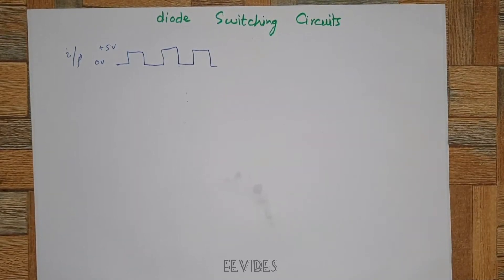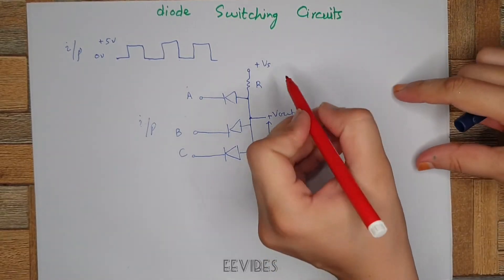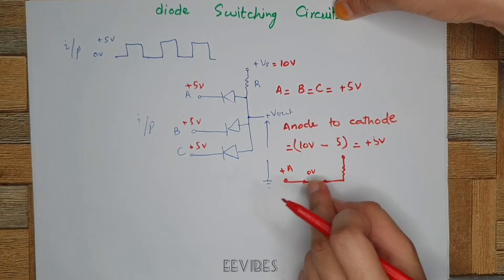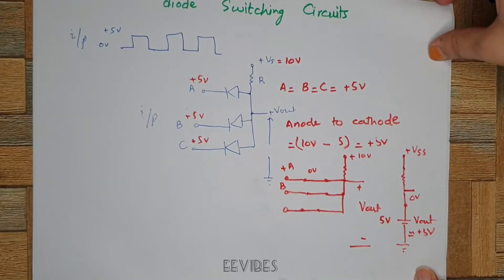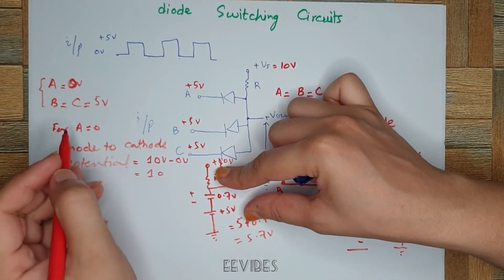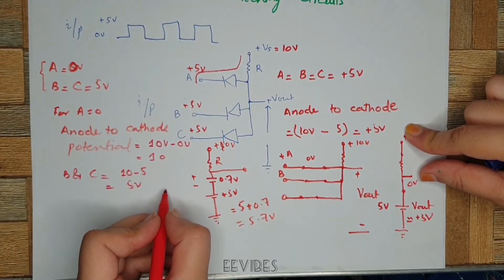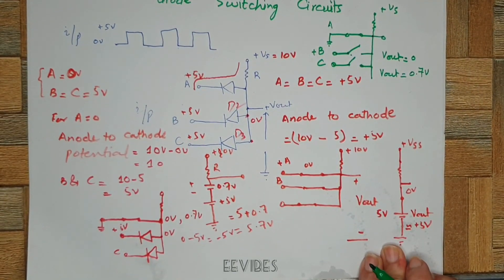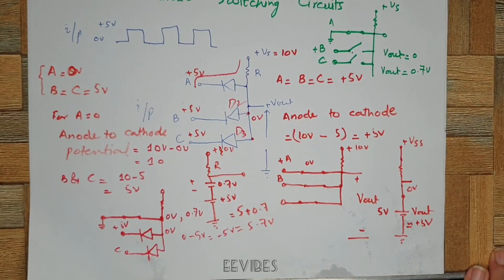What are the diode switching circuits? Explain working with an example| Part 1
In this article we will be identifying forward and reverse biased operating modes of diodes present in the circuit. In large signal applications, the diodes are switched back and forth continuously. This switching means turning ON and OFF the diode rapidly. In such circuits, pulsating voltages are used. A high pulse means +5 volts and low pulse means 0 volts. So basically these high and low voltages cause the switching operation. Circuits that use such kind of switching operation are called switching circuits.